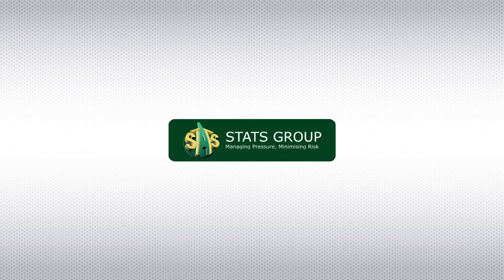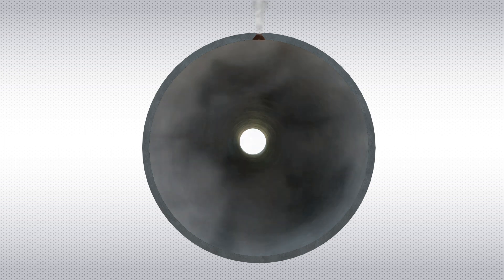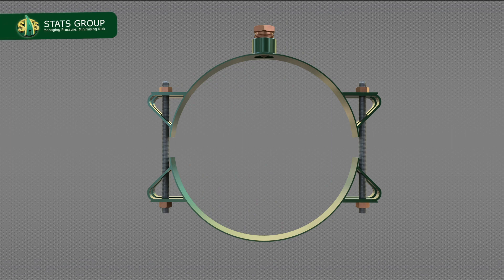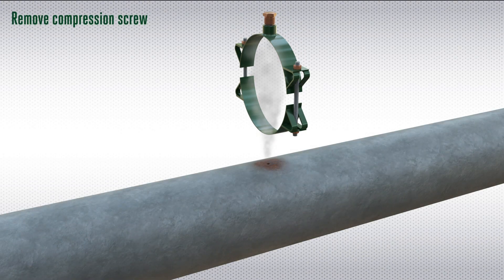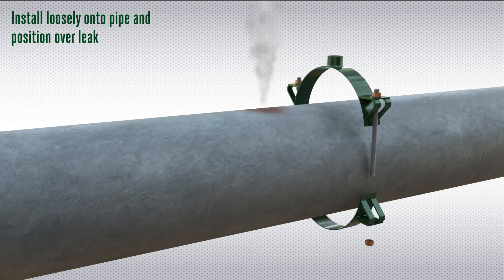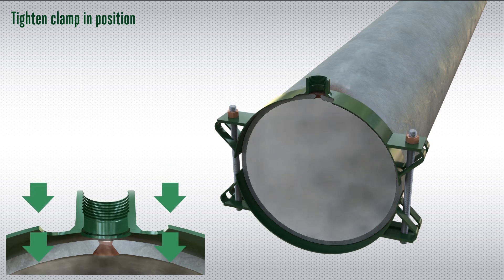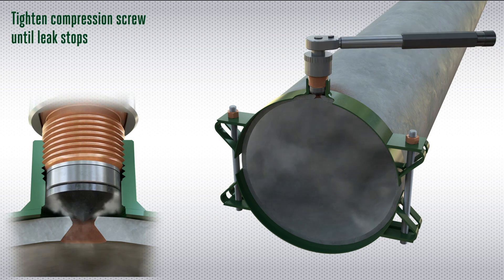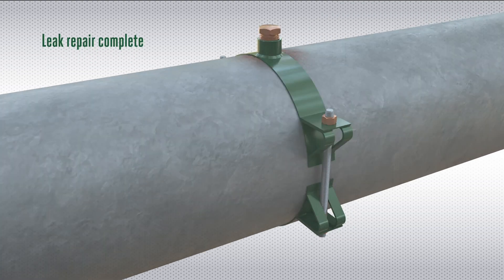Pinhole Leak Clamp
Pin-Hole Leak Repair Clamps have been developed for process piping repair in oil and gas process facilities. Installation can be undertaken with minimal disruption to the pipework or operation of the system to which they are fitted.

Designed for simple installation, Pin-Hole Leak Repair Clamps are designed to provide a rapid and versatile solution for localised leak points.